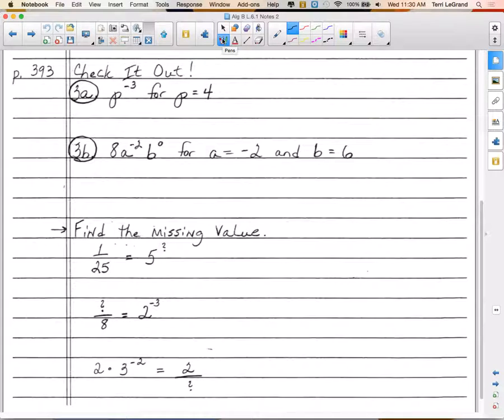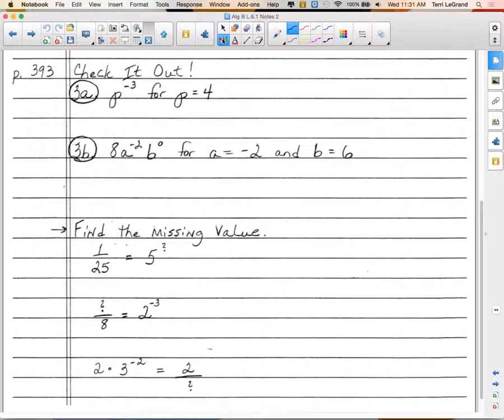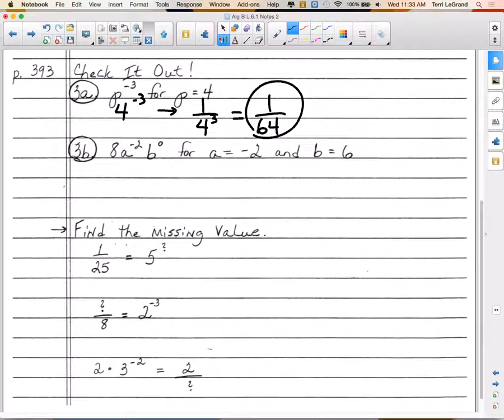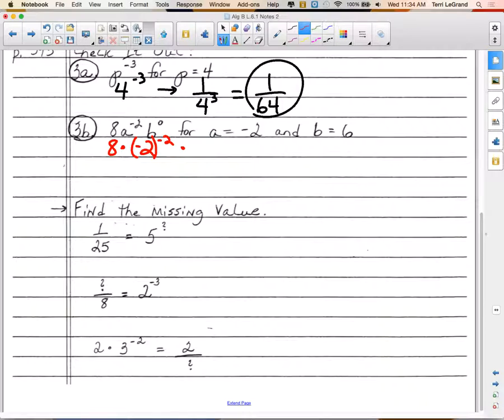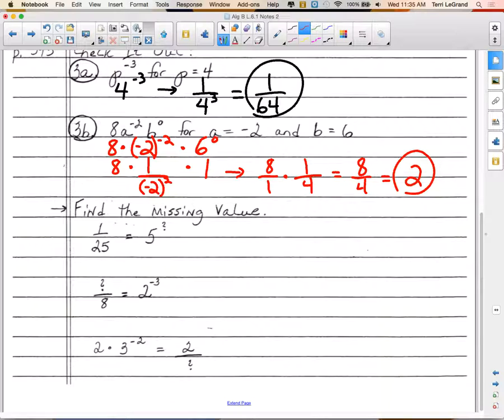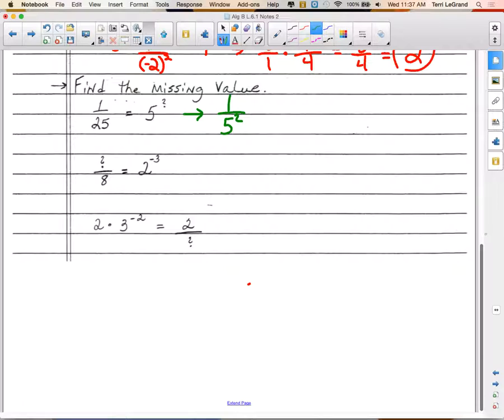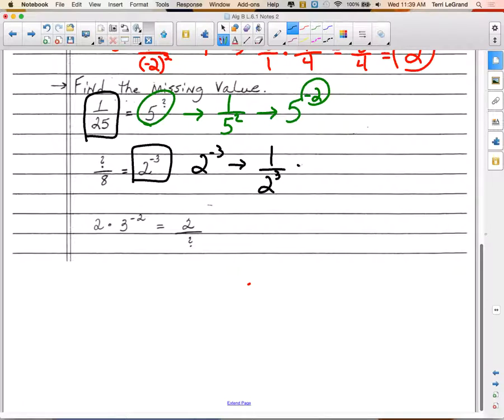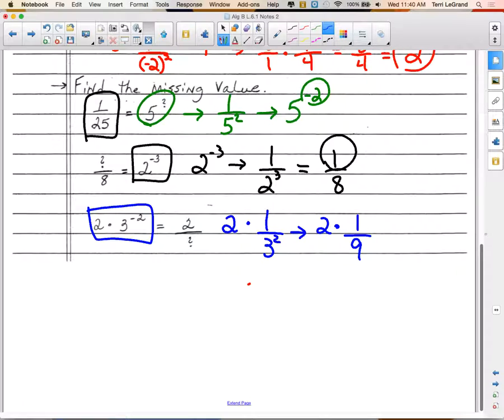Alg B 6.1 Notes 2 cont. Recording